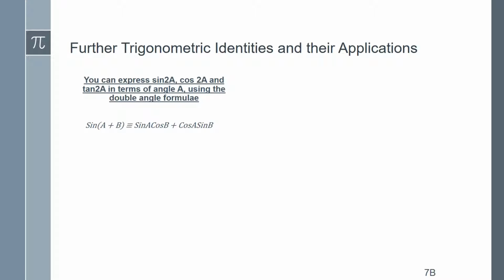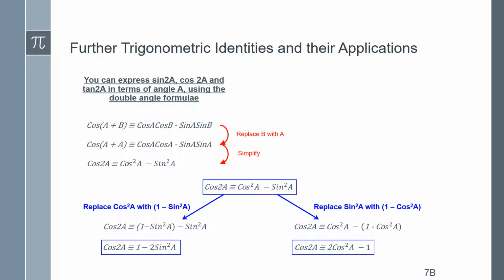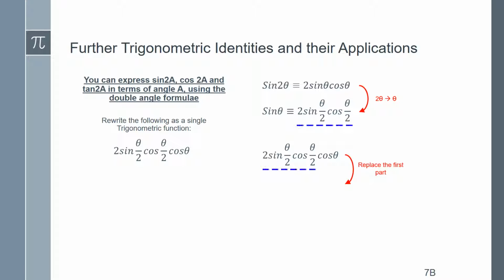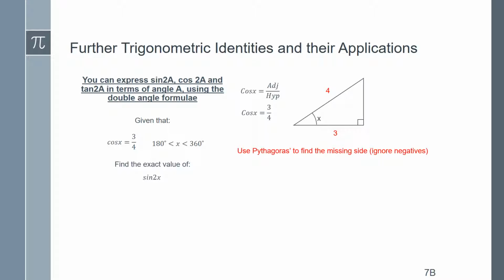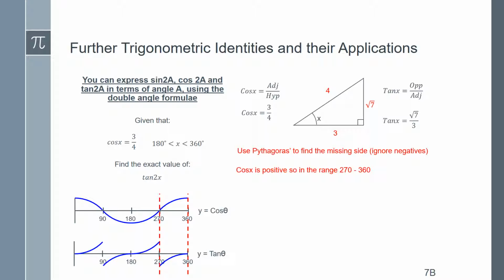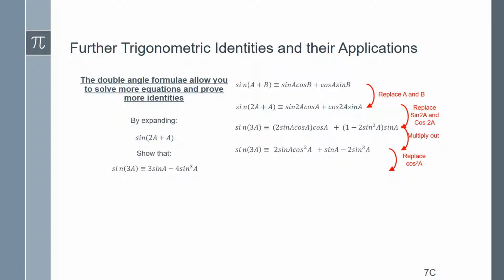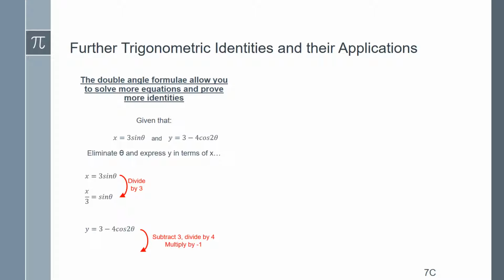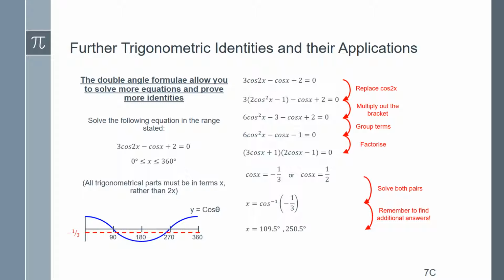Video 22 - Further Trigonometric Identities - Double Angle Formulae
Further Trigonometric Identities